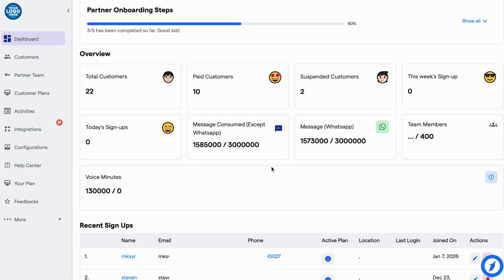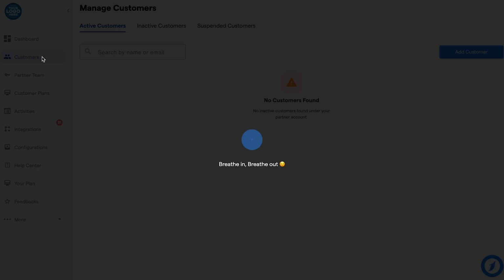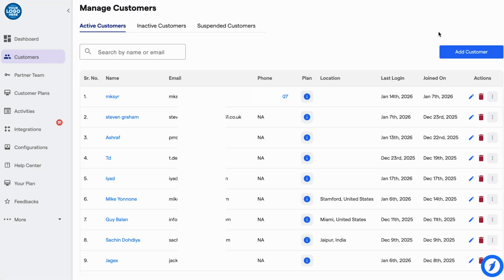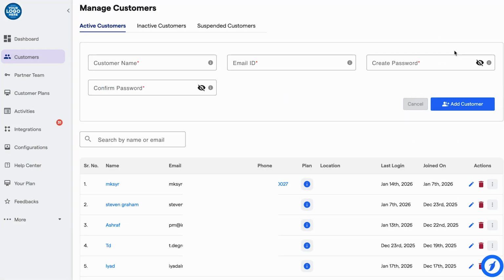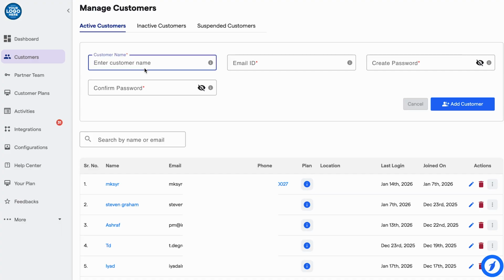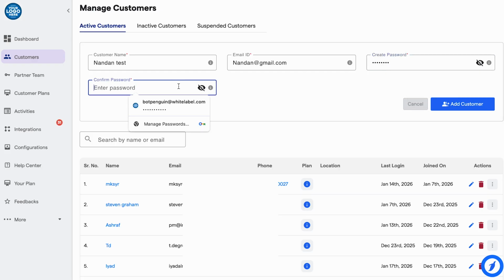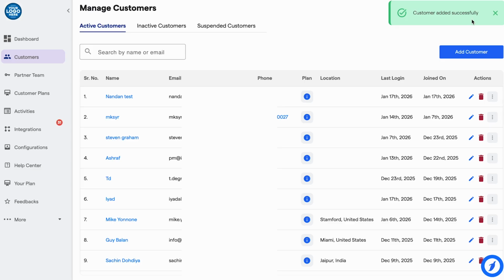How Partners Can View & Manage Customer Accounts | Add New Customer on Partner Panel | BotPenguin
Learn how partners can view and manage customer accounts with a simple and straightforward walkthrough.

You’ll learn how to manage customers, add new customers in the Partner Panel, organize customer accounts, and handle client access smoothly for better support and faster account management.